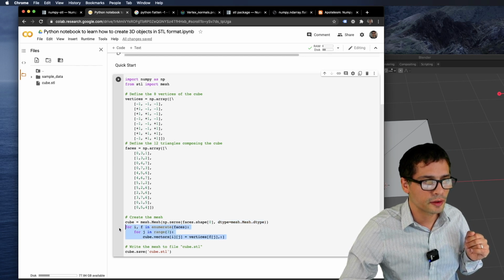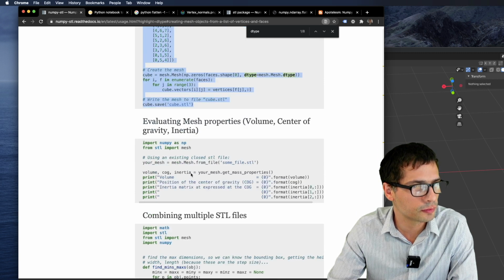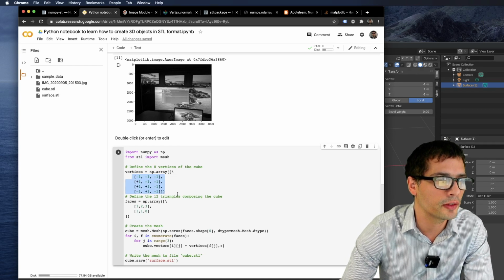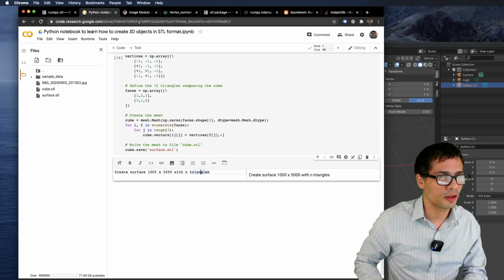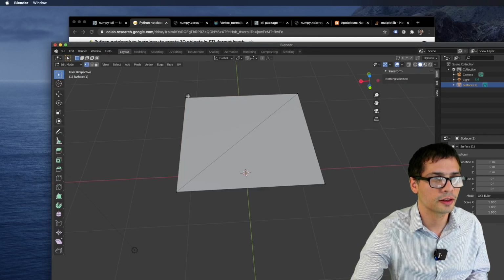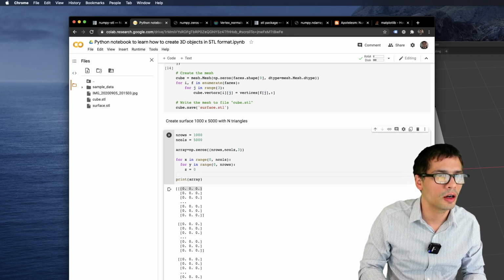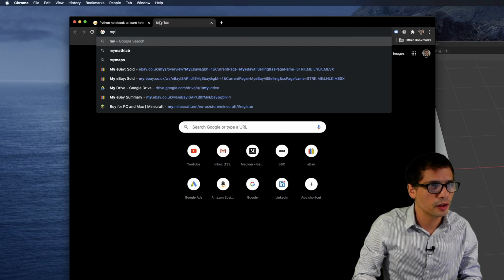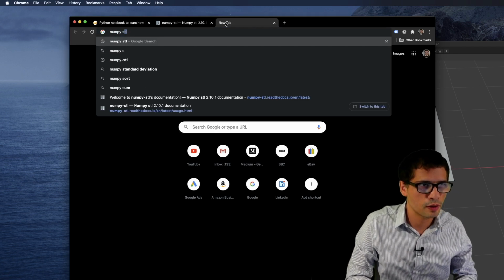Transforming a Photo into a 3D model using Numpy-stl and Python - Part II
This is the second video of a series of videos on how I managed to create a 3D model of a Photo using Python, Numpy, and Numpy-STL.

✅ ARTICLE

✅ TIMESTAMPS

00:00 Understanding the Numpy-stl quick start example 2 - cube composed by triangles
03:30 what is a Lithopane
04:50 Read image from a file using PIL(Pillow) library
07:29 Using Matplotlib to display image in Python Notebook
08:20 Converting color image to grayscale
11:50 Modifying the Numpy-stl example from a cube to a single rectangular surface instead of a cube
16:06 Viewing the rectangular surface in Blender
18:25 Sub-dividing the rectangular surface in many triangles
21:28 Understanding numpy.zeros function
23:10 Creating a Numpy array of 1000x5000 zeros using numpy.zeros
23:37 Create a bumpy array with 3 dimensions using numpy.zeros
25:30 Create a rectangular surface of 1000 x 5000 vertices
30:00 How to populate mesh.vectors from faces of surface

All the development was made using a Python notebook in Google Colab, so if you want to follow me along, you should not need to install any third-party libraries at all. You might want to install Blender but that will be only for you to visualize the 3D model.
Rather than just showing you a sequence of steps, of how I magically made a 3D model work using python and a bunch of Numpy arrays. I am going to show you all behind the scenes work!